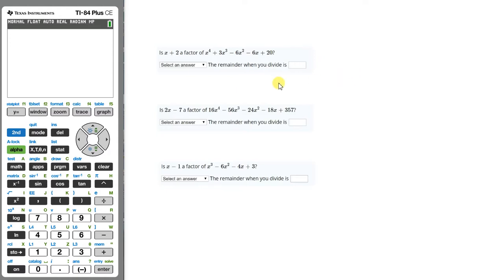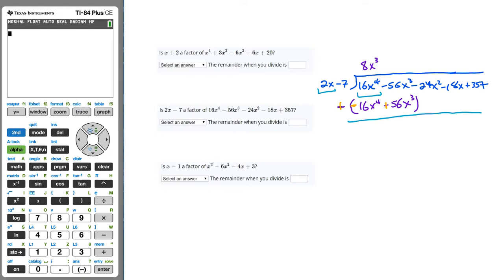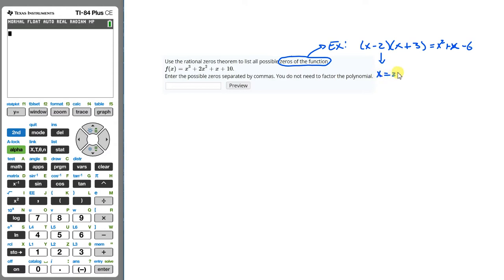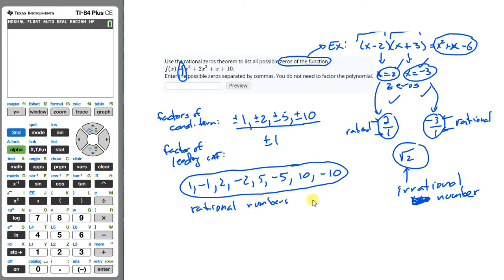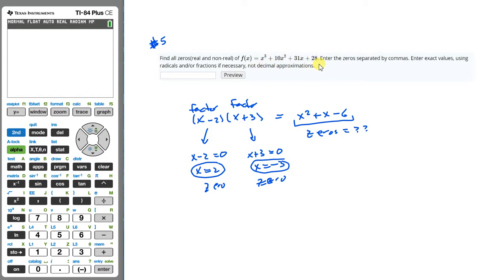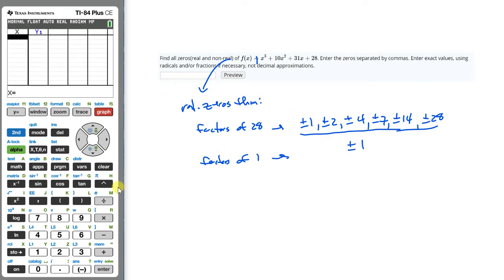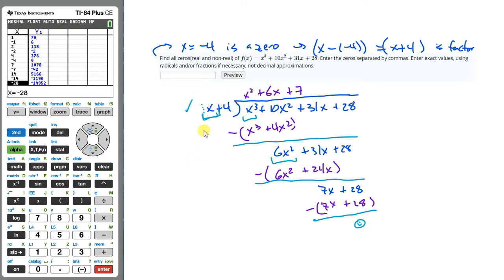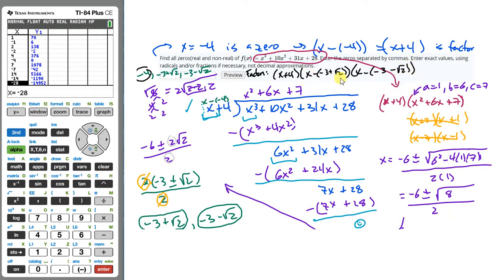MAT151 Sec 5 2 Pt1